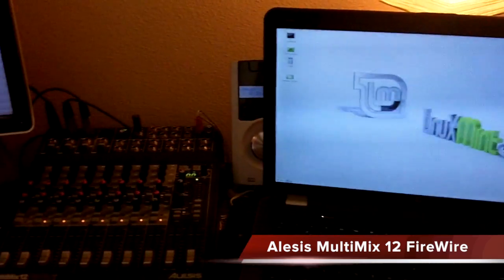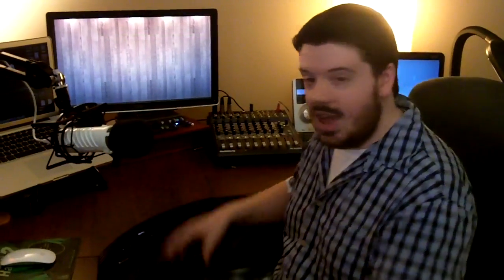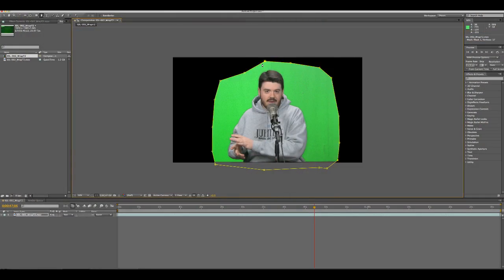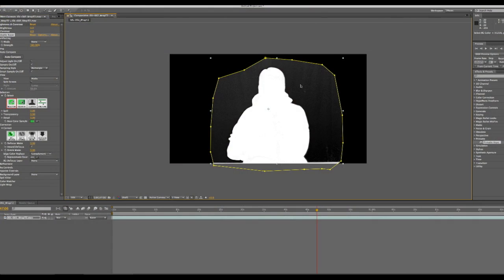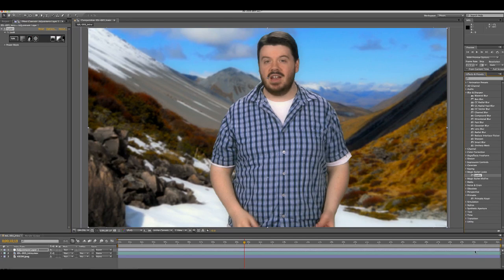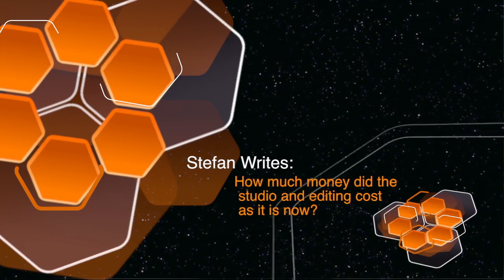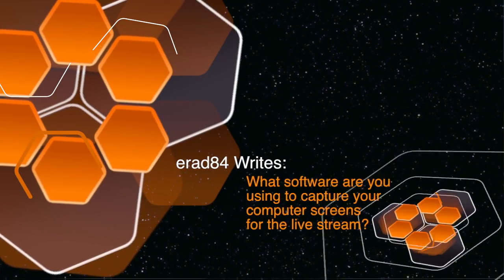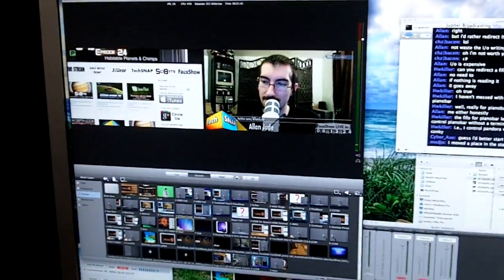Garage Broadcasting PT2 | In Depth Look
Chris covers the software he uses to make Jupiter Broadcasting's weekly shows, plus his simple setup for audio podcast. And how he kicks things up a notch when he wants a project to have some extra polish!

Plus a few tips and tricks to help you with your projects, and some viewer questions and answers!